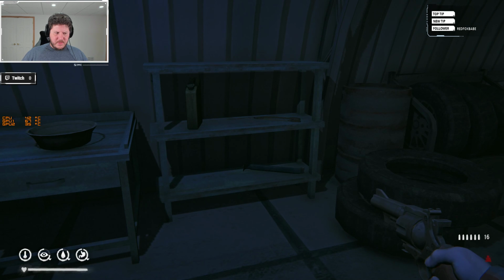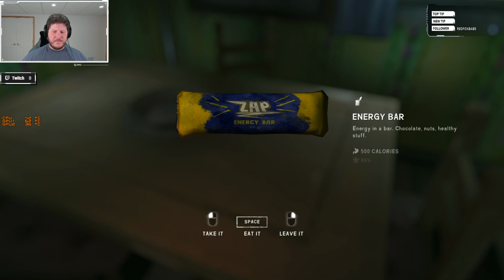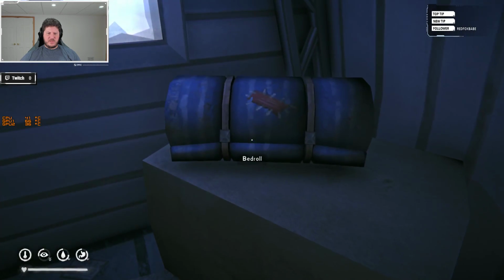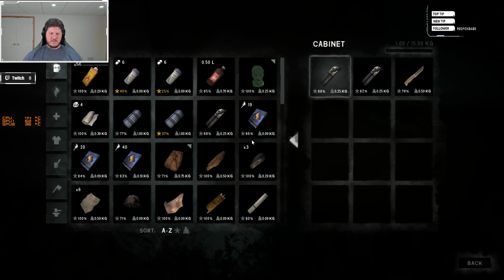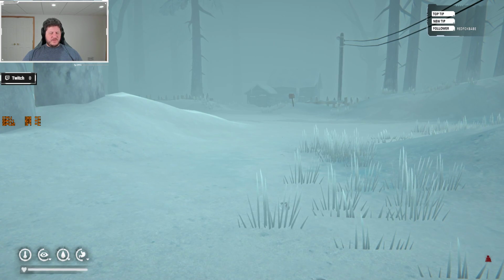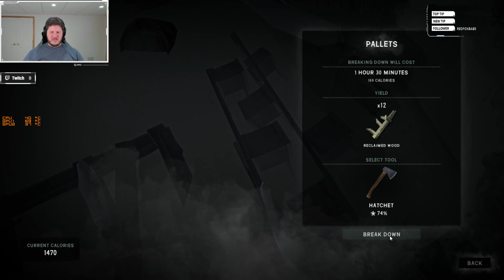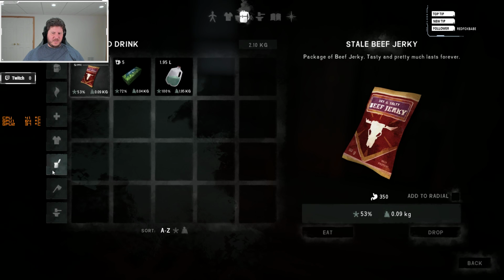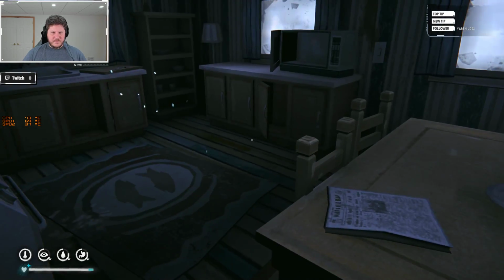The Long Dark: Episode 2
Picking up where I left off, join in the adventure of ensuring I don't starve, or freeze to death.